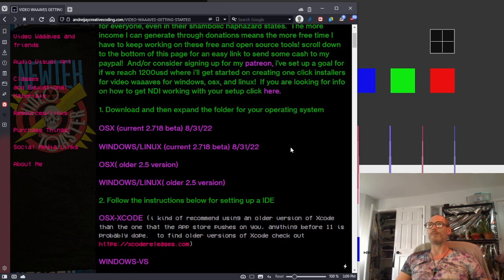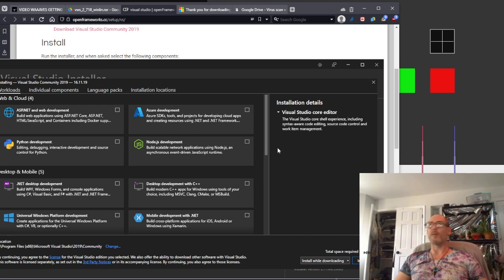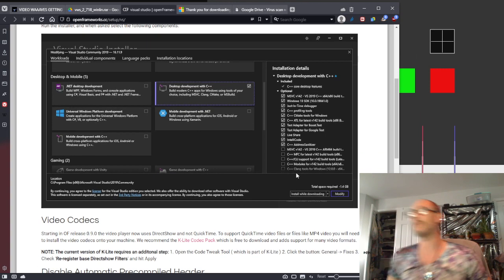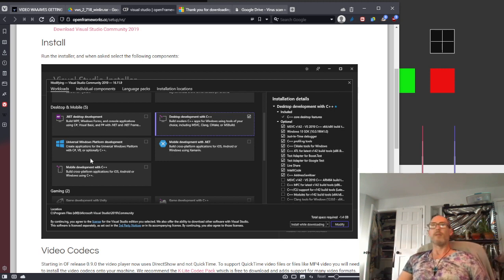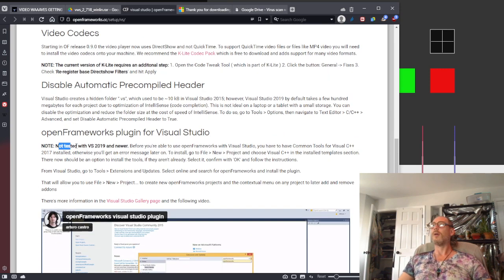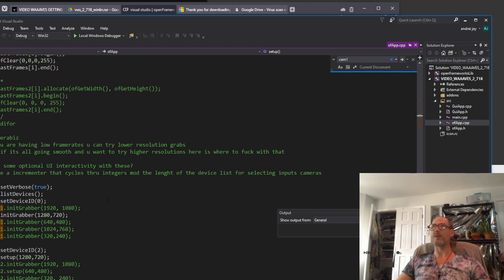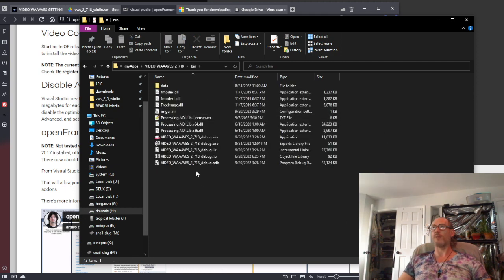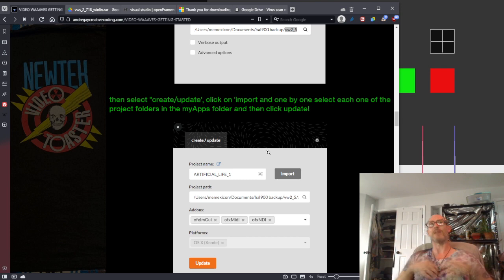How TO INStall VIDEO waaaves on WINDOWS from scratch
the title says it all!  Although spoiler: you can find literally all relevant information over here
its not as hard as you might think!
if you want to pay me some money and keep the pipes from freezing head over to
and join up! the suppport i'm getting over there is how i'm able to keep making informative videos like this, as well as speed up the process of the development of my sd/hd hardware video mixer, every little bit helps and every large bit helps too lol